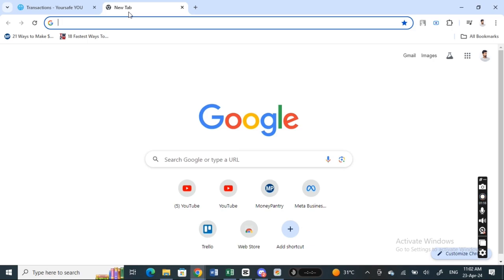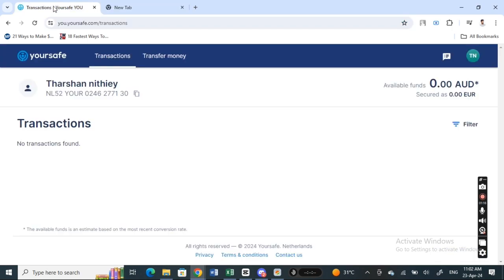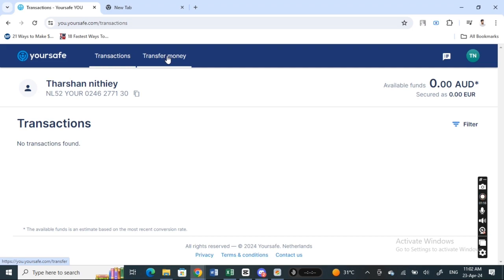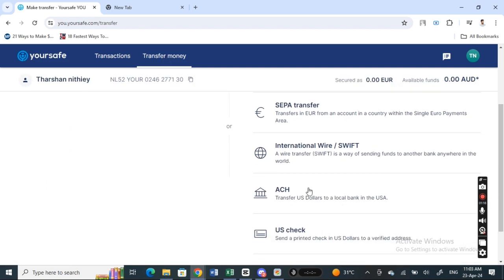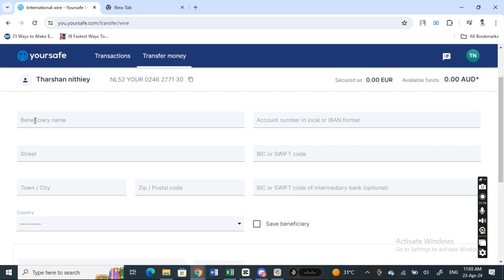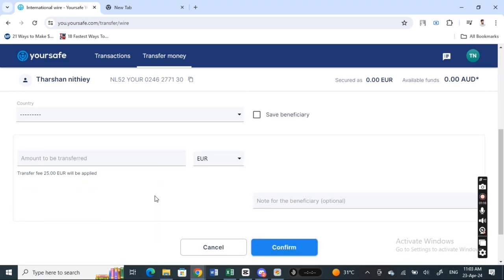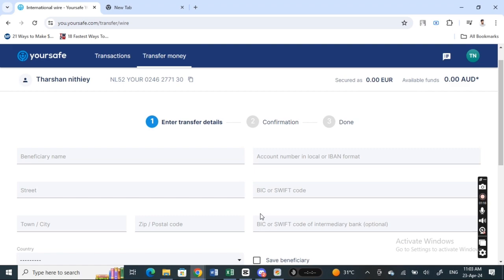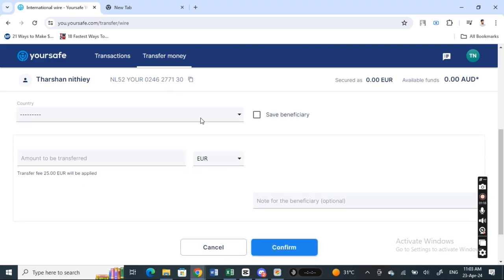How to Transfer from Yoursafe to Gcash (Best Method)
Learn the best method to transfer from Yoursafe to Gcash in this easy tutorial. Follow the step-by-step guide to make your transfers seamless and hassle-free!